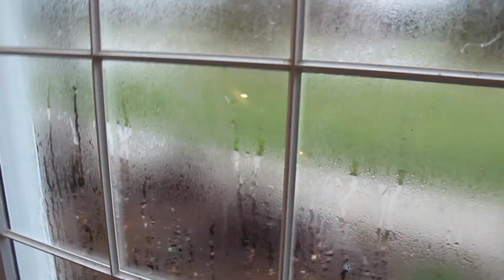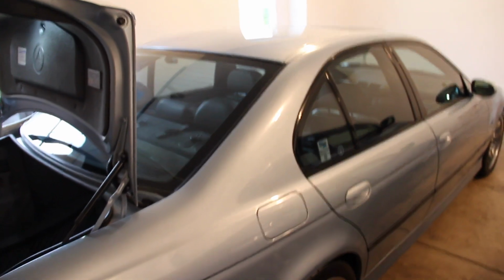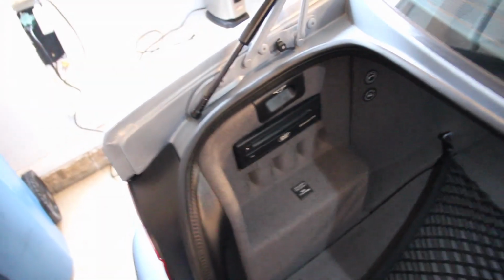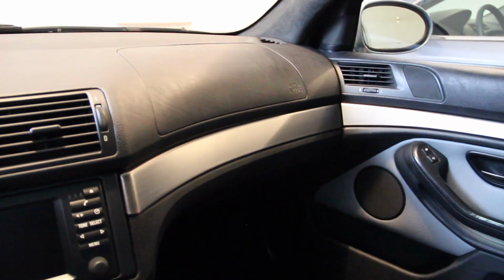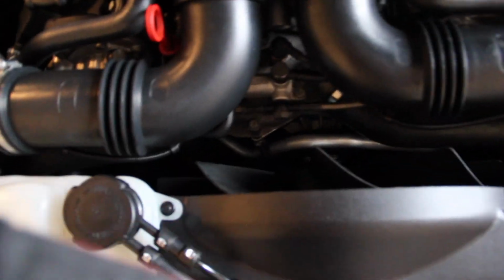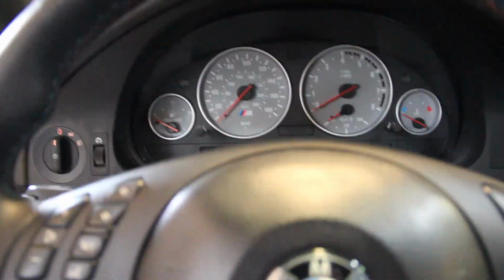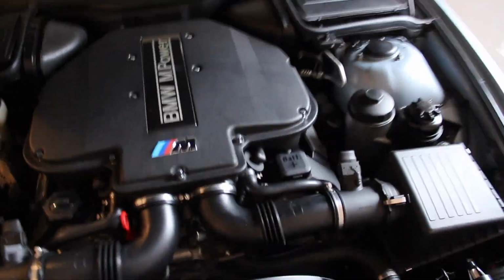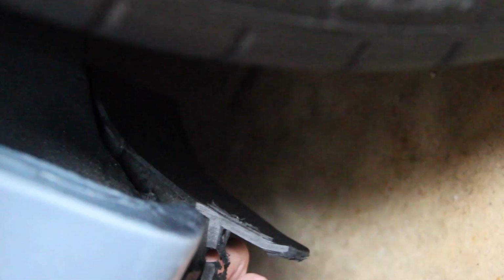Ryan's 2000 M5 Winter '17 Update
Hey guys, sorry it's been so long.  Here's whats been going on with my M5 as of late.

Oil Storage Pouch part number:  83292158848